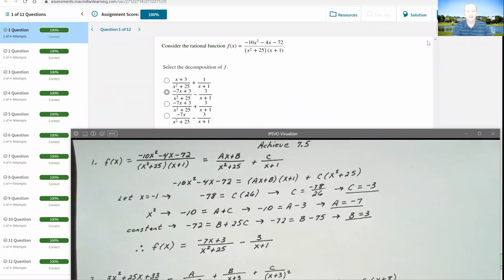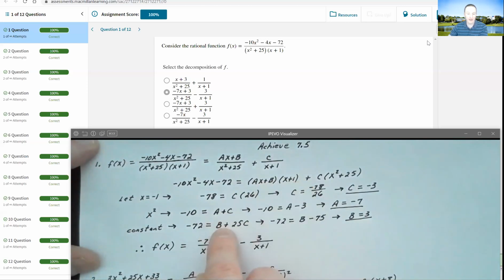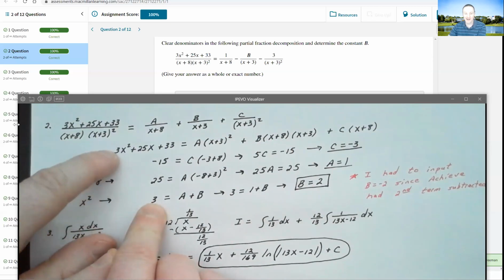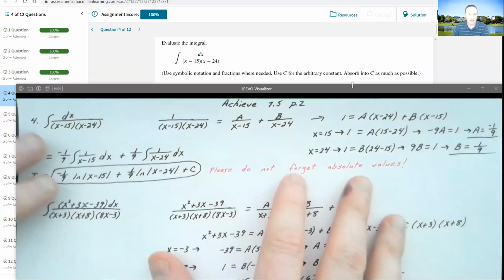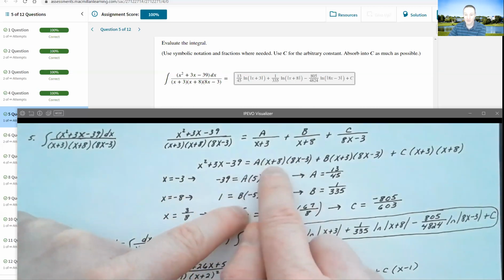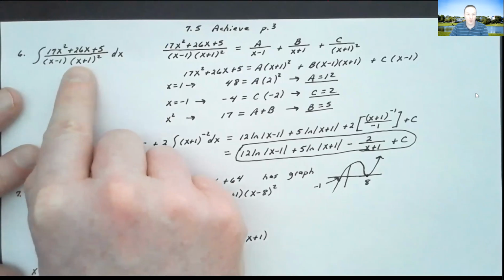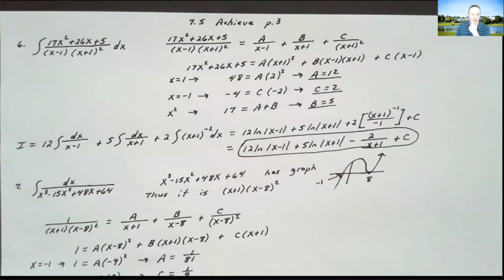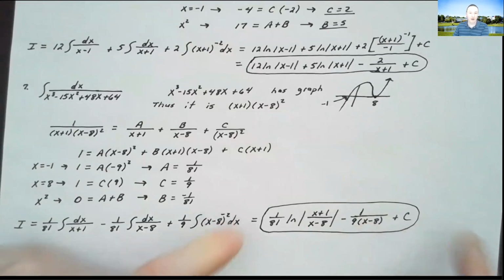7.5 Achieve 1-7